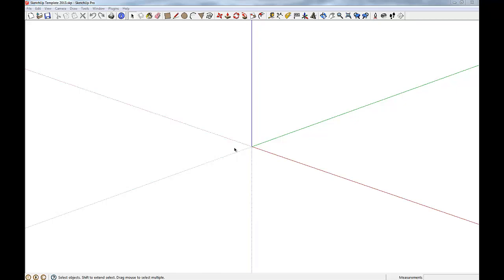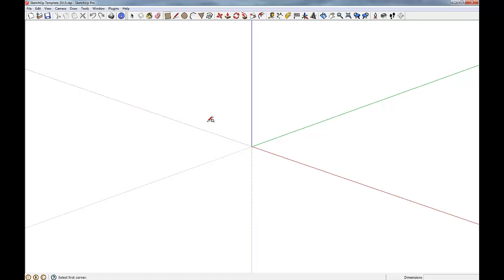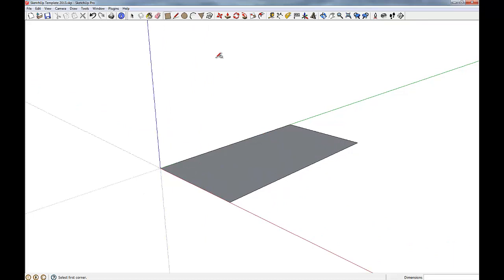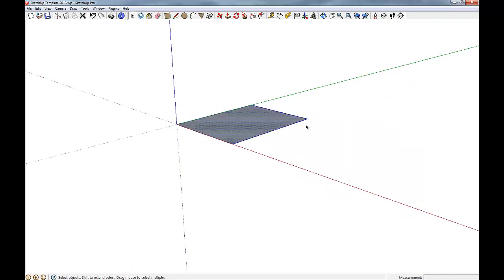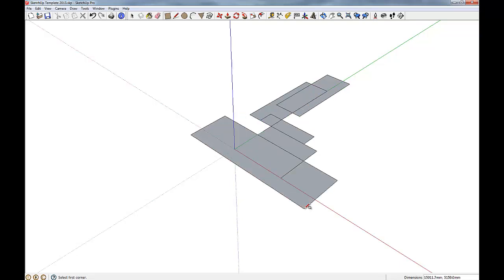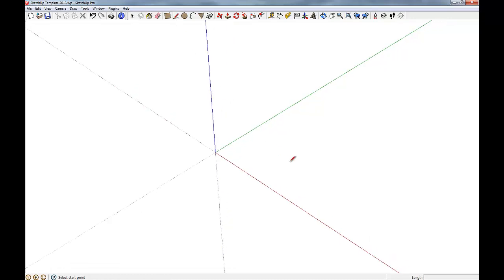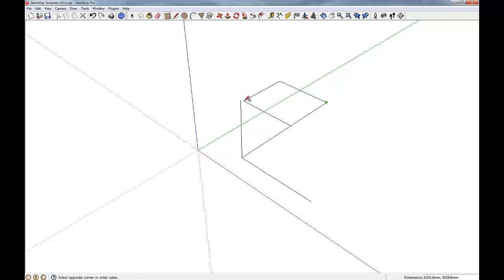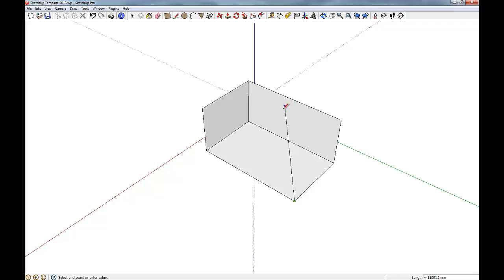Drawing Tools Part 1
A brief how to use some of the drawing tools.